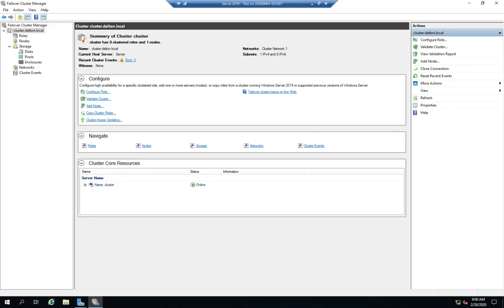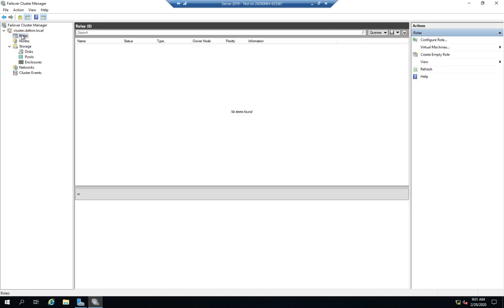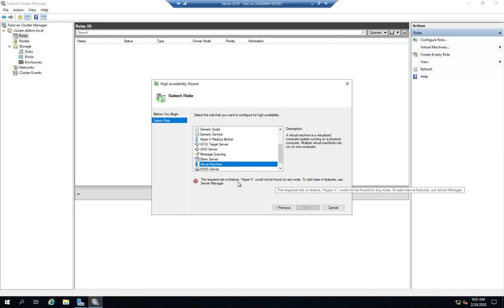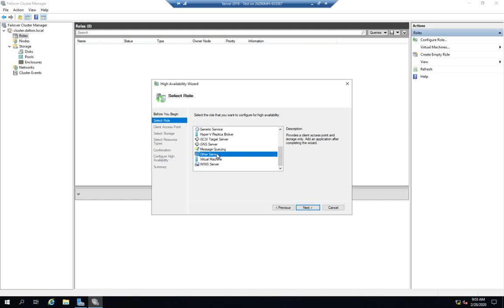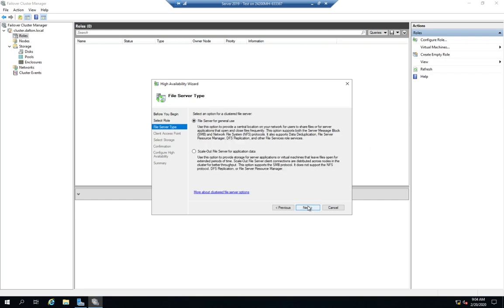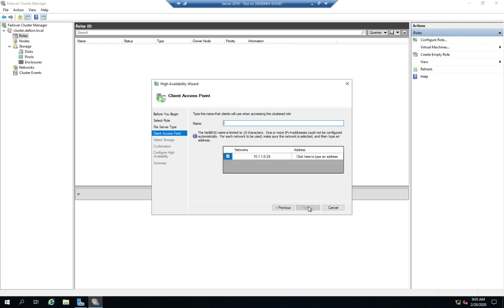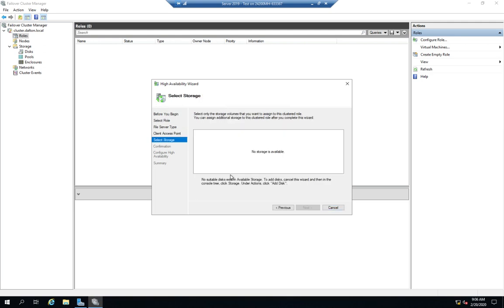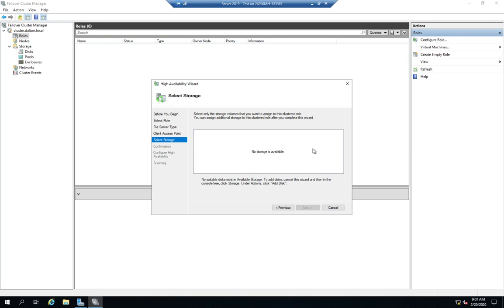Configuring a Cluster Role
Configuring a cluster role on a Windows Server failover cluster